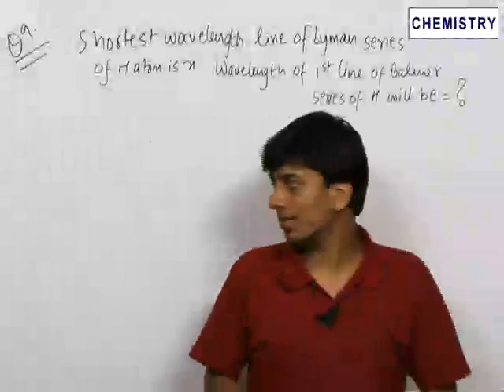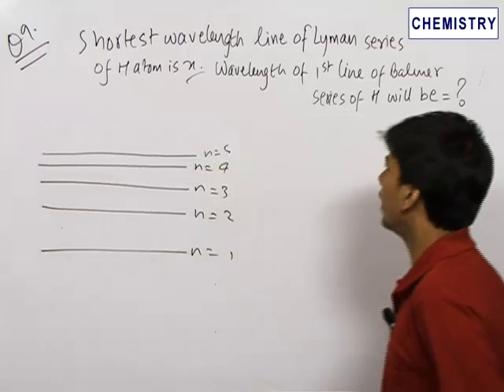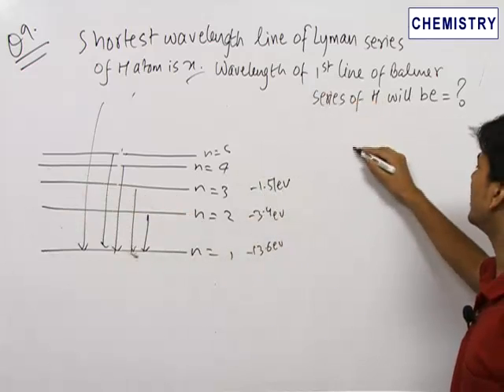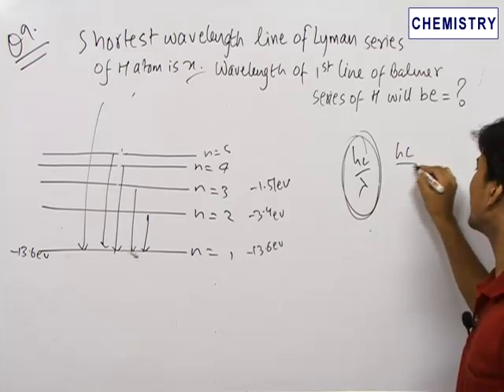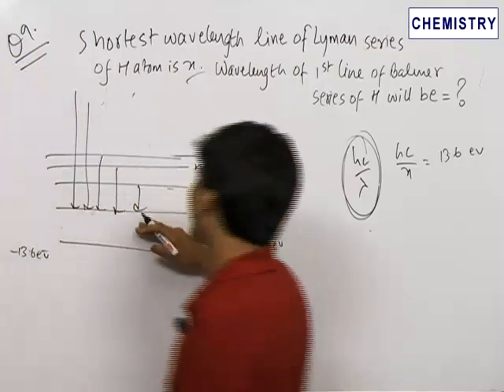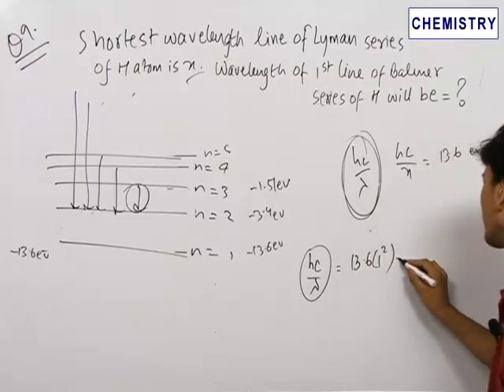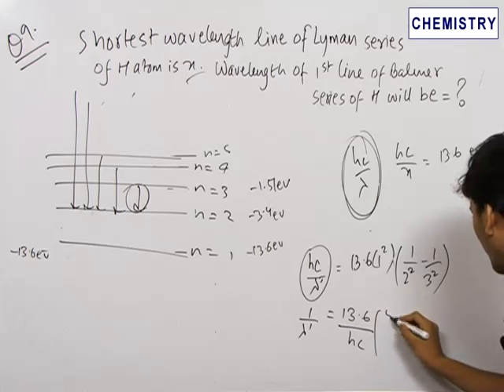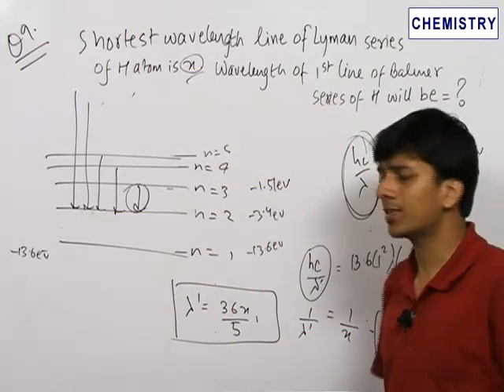Solved problem of Atomic Structure based on new JEE Pattern